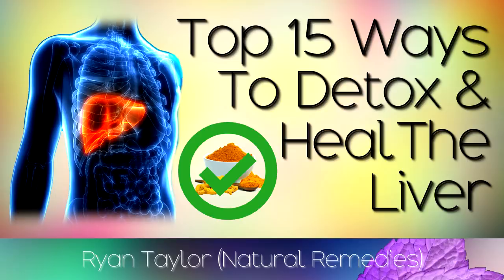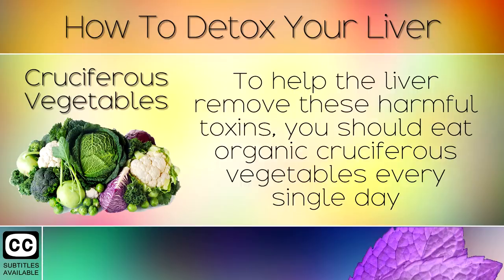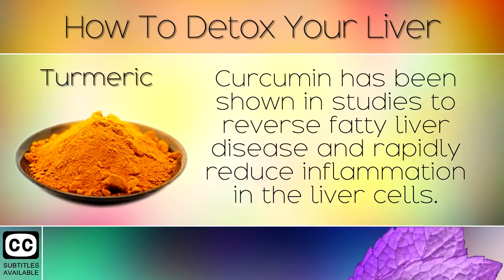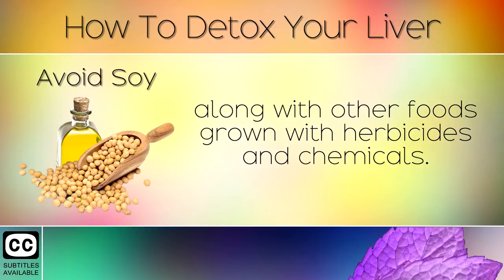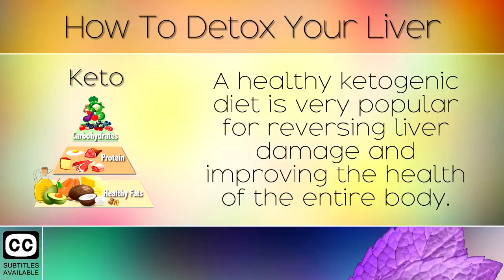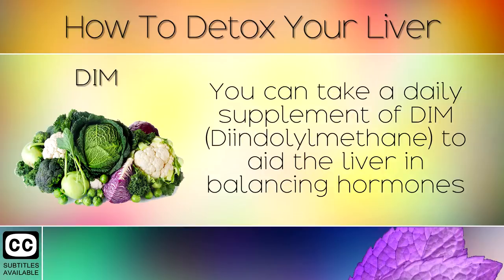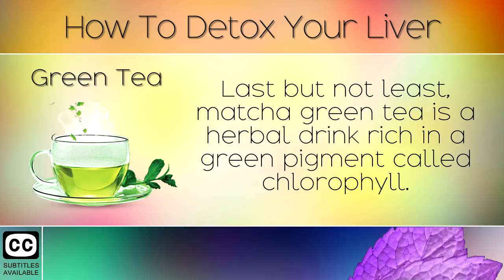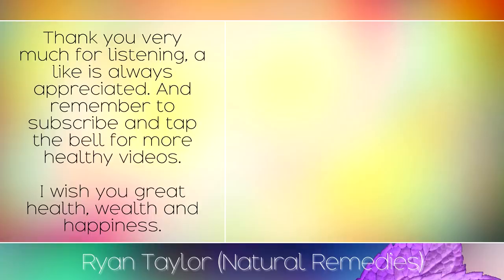How To Detox Your Liver: Foods for Liver Repair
How to detox your liver (15 Methods). [Subtitles]

In today's video we highlight 15 ways to detox the liver and improve its function in filtering 1.7 litres of blood per minute. Foods additives, pesticides, herbicides, GMO foods, alcohol, smoking and other toxins cause damage to the liver and can lead to fatty liver disease and cirrhosis.  We share some natural remedies to detoxify the liver and heal the organ so that it can heal from existing damage, and protect it long term.

Recommended Products (paid link)